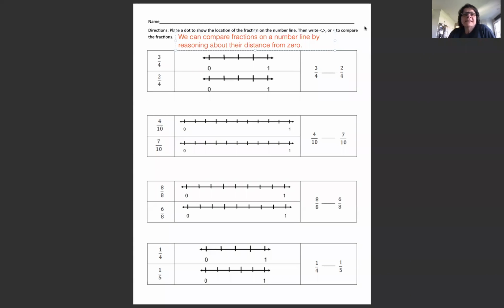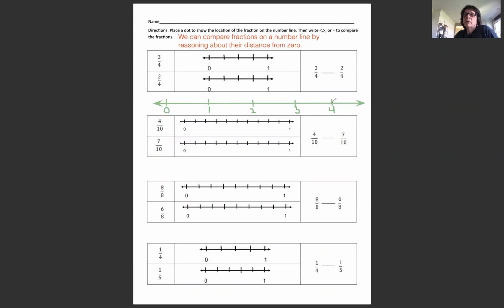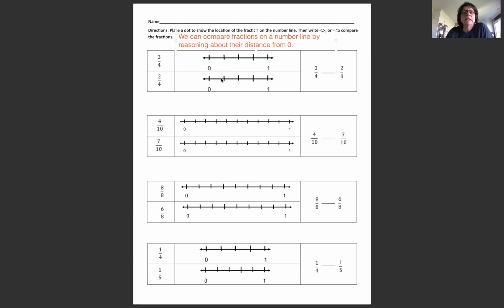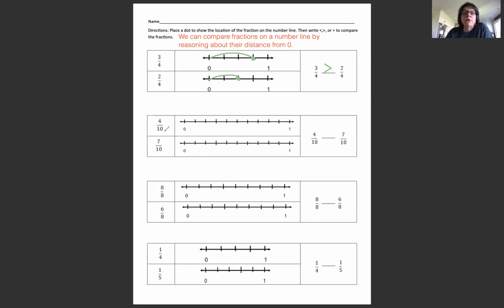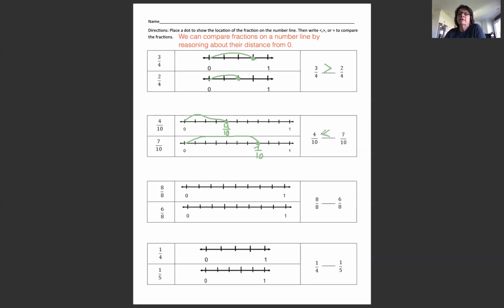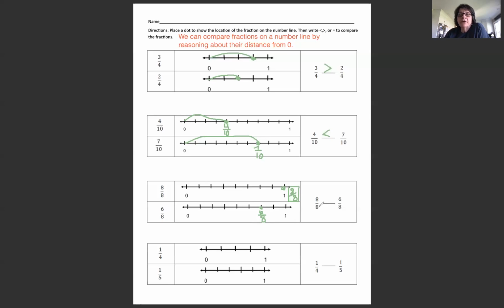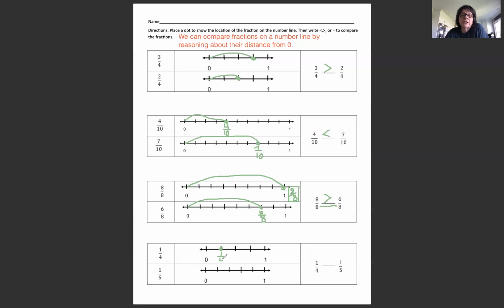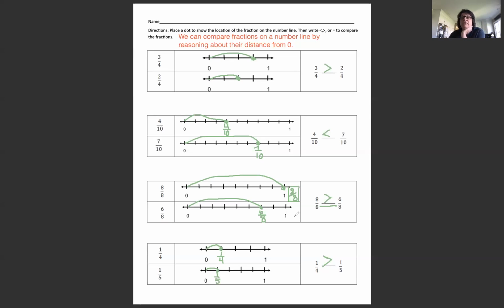Comparing Fractions on a Number Line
In this video we will learn how to use number lines to help us compare fractions.